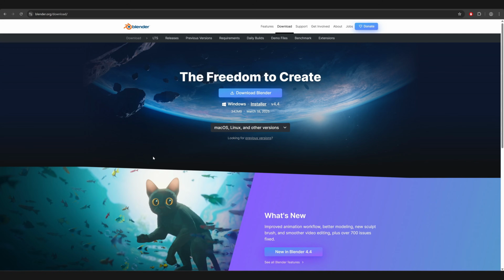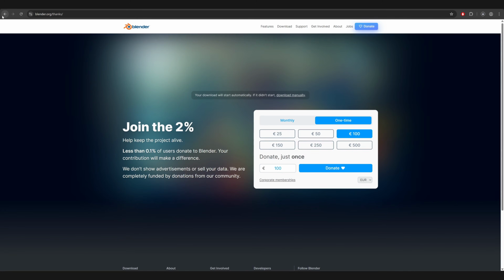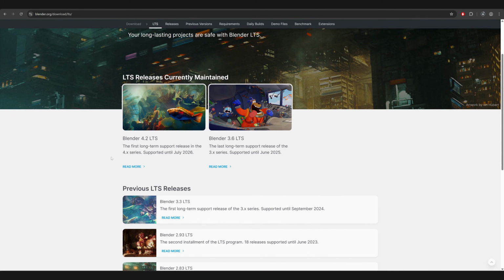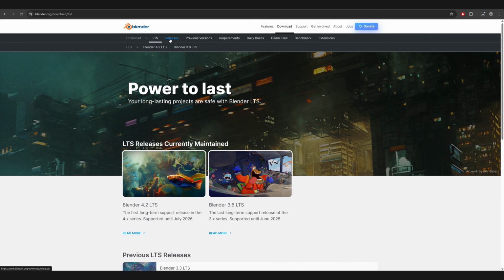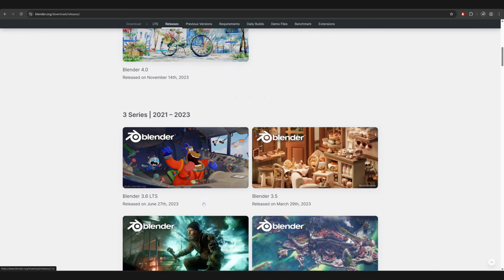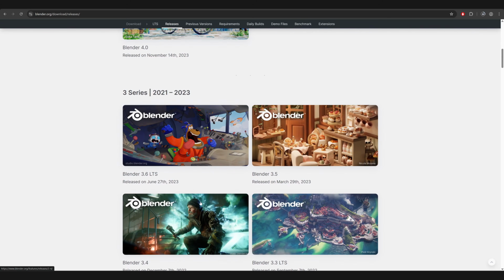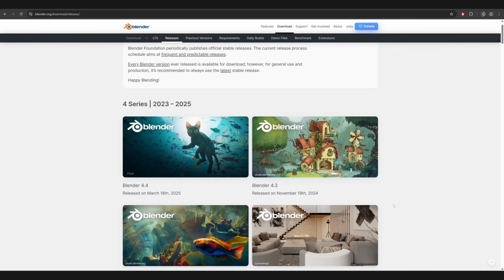Zero to Hero #1 | Download Latest, Easy Install, Incredible Creations! | Blender 4.4 Beginner Course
Ready to dive into the world of 3D art and animation? This beginner-friendly tutorial is your essential first step! I will guide you through finding and downloading the very latest version of Blender 4.4 from blender.org, including how to consider LTS (Long Term Support) versions. While we won't cover the full setup just yet, you'll get a clear look at where to begin and even glimpse the incredible creative potential of Blender through a special showcase of Project Gold from the Blender Studio. This is the foundational first episode in our "Zero to Hero" series, designed for anyone eager to start their journey as a 3D artist or animator.

⏱️ Chapters:
0:00:03 — Welcome to Blender 4.4: Your 3D Journey Begins!
0:00:16 — Unleash Your Creativity: What Blender 4.4 Can Do!
0:00:46 — Witness the Power: Project Gold Showcase (Blender Studio)
0:05:44 — Key Creative Features of Blender 4.4
0:06:01 — Ready to Start? How to Download Blender 4.4!
0:06:30 — Getting the Latest Blender Version (Step-by-Step)
0:07:10 — Understanding Blender's LTS (Long Term Support) Versions
0:07:42 — Finding Any Previous Blender Release (Archived Versions)
0:09:22 — What's Next? Your Roadmap in the Zero to Hero Series